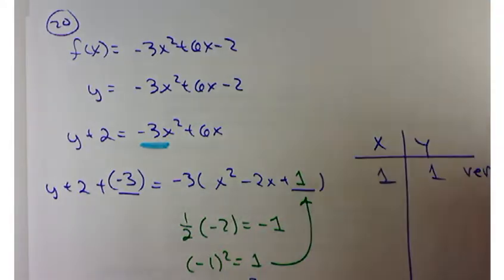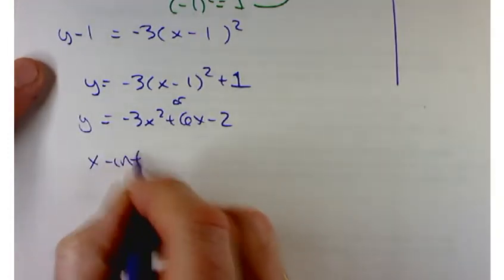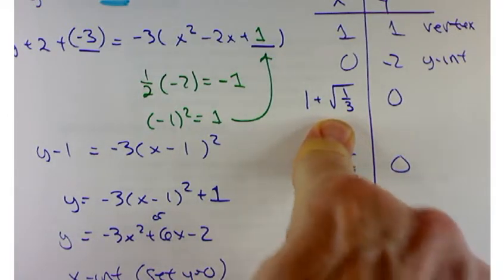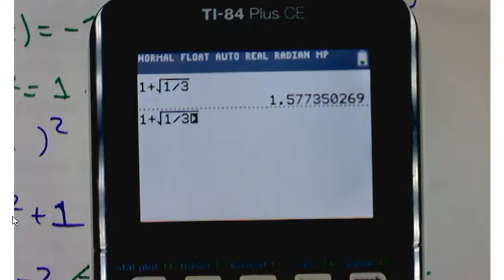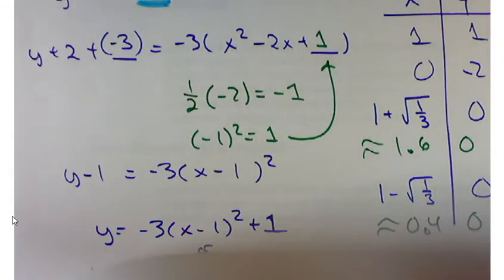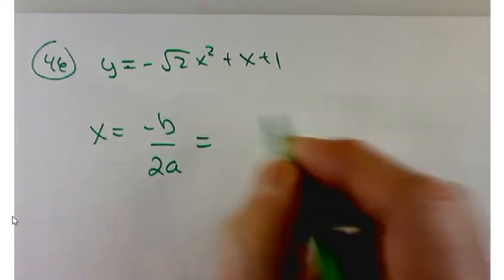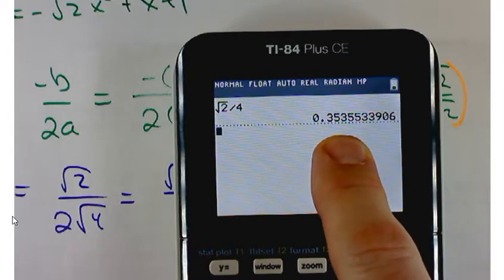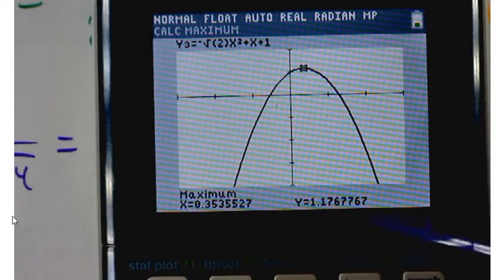Mat 1540 Section 3.1 Parabolas 2020 (Part 2)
Parabolas (2nd half of lecture)  With a quick demo of using the graphing calculator to find the maximum of a function.